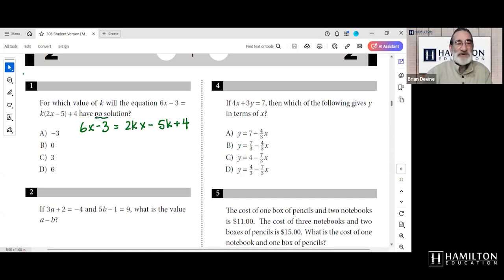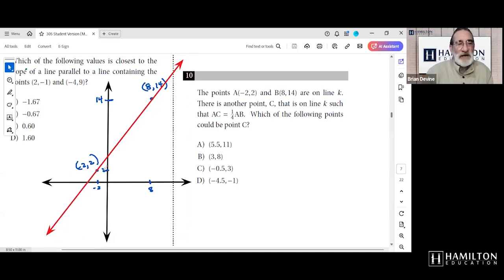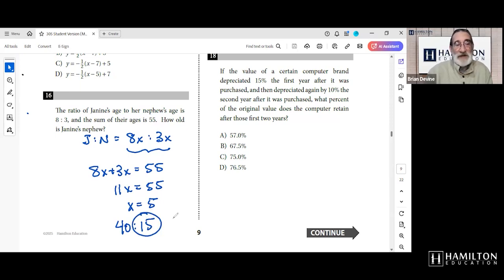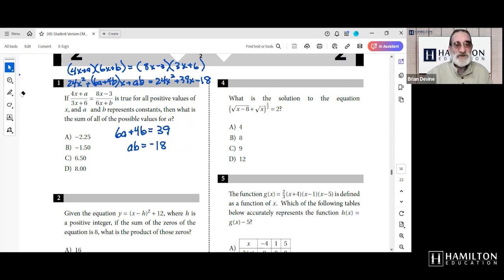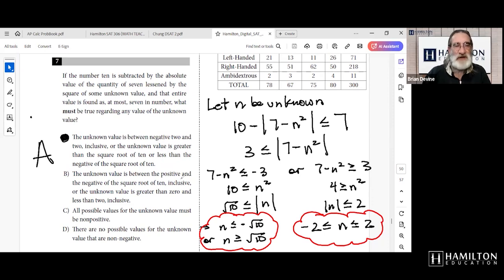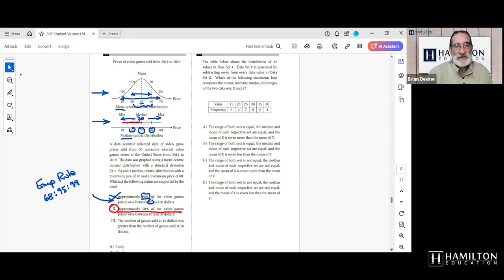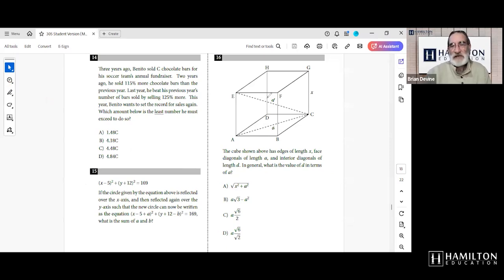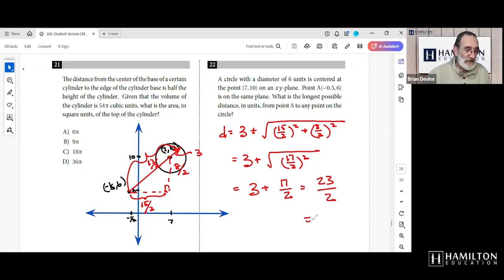SAT 305 - Math Modules